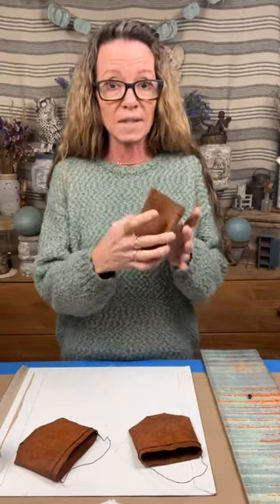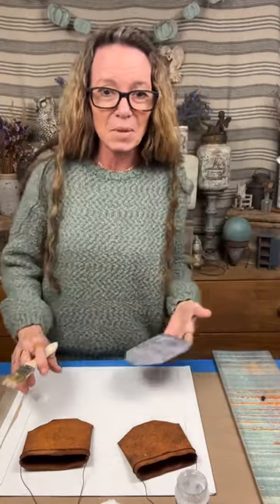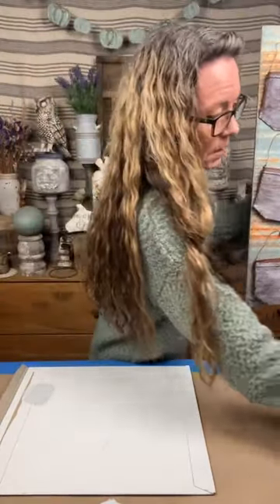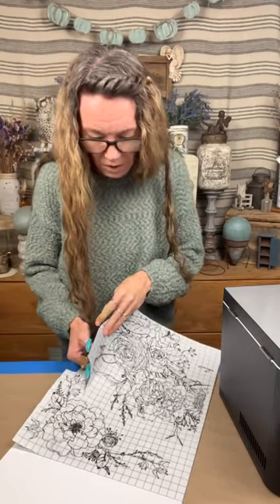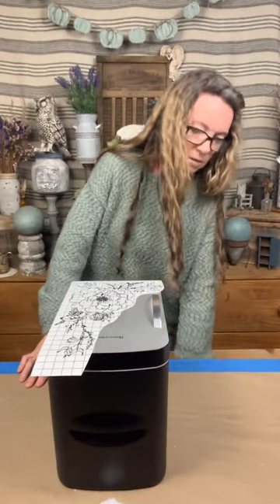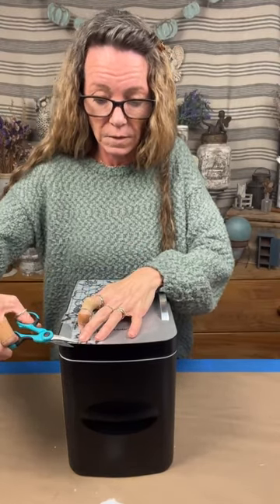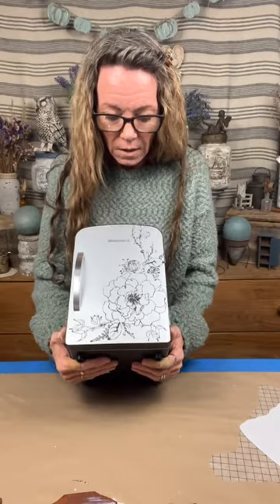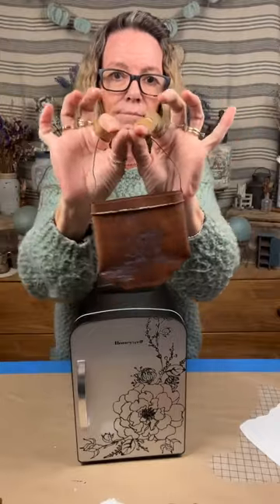Who the HECK wants a BORING MINI FRIDGE? Why not make it your own! Have fun with it! See what we did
Scrappy’s Rustics